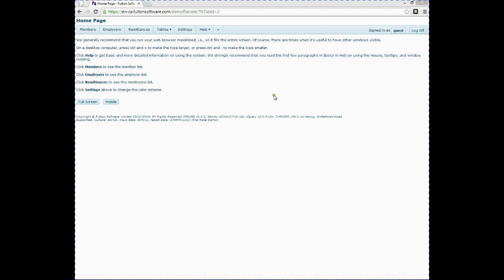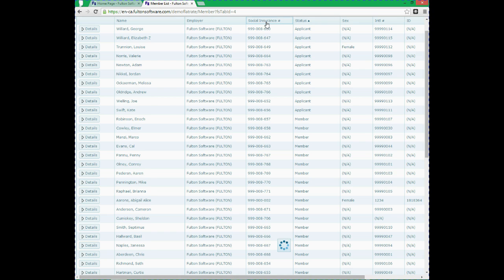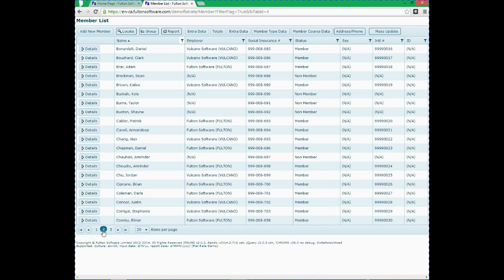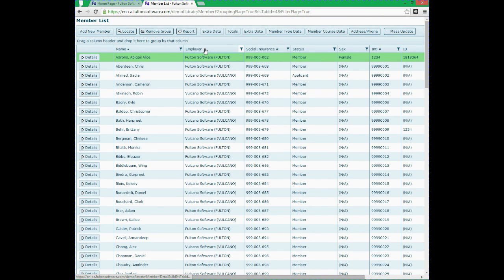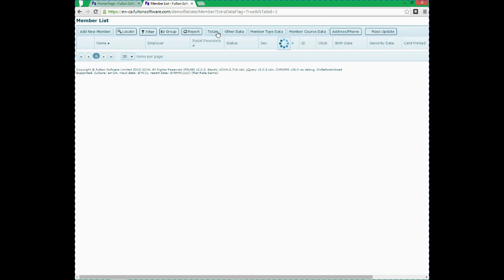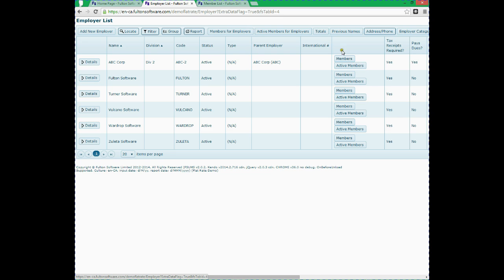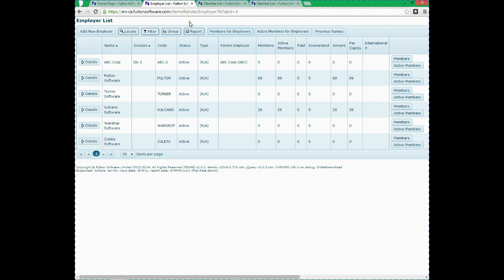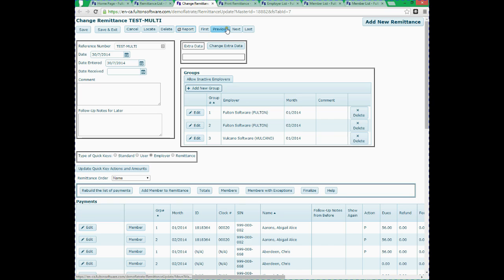Sorting, Selecting, Grouping Demo for FSUMS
Sorting, Selecting, and Grouping Demo for FSUMS, suitable for viewing on a desktop computer